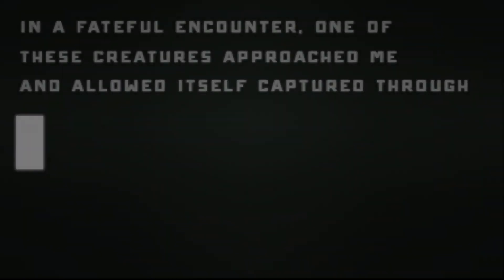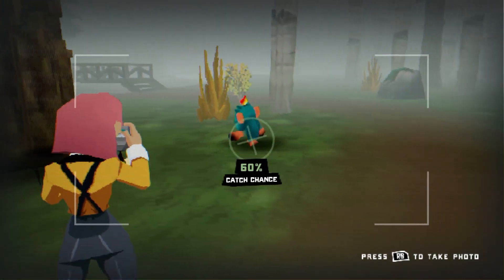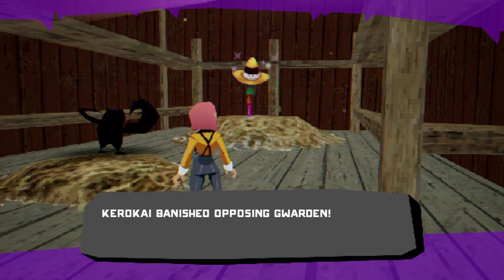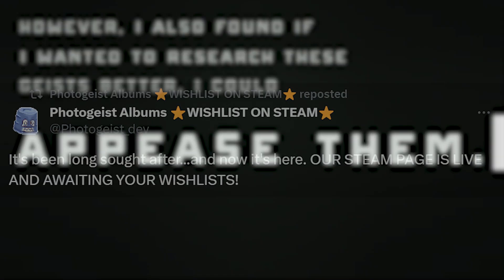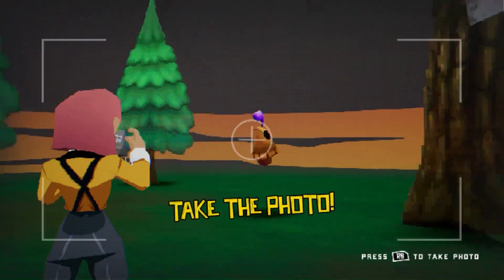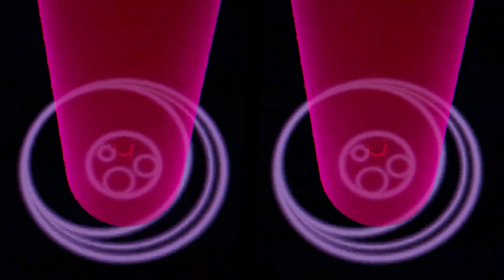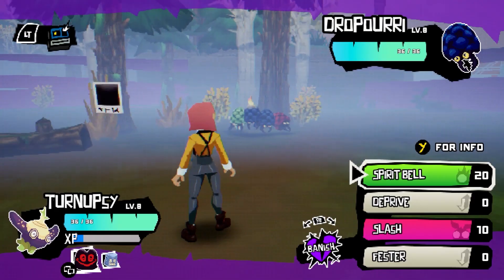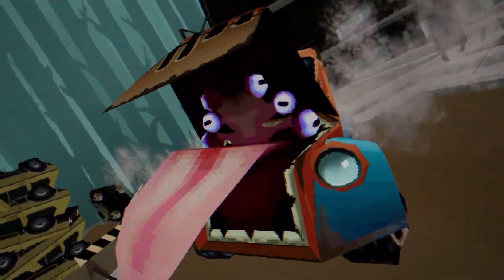Wishlist NOW! | Photogeist Albums Is LIVE on Steam!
Photogeist Albums: Case 1!

Join Tara on her haunting adventure through the troubled town of Stayfer River!

Encounter unusual monsters known as Geists, document clues and take photos of the monsters, and engage in combat to unravel the mystery of the town!

It's up to you to decide if Geists are friend...or foe.

Hastags